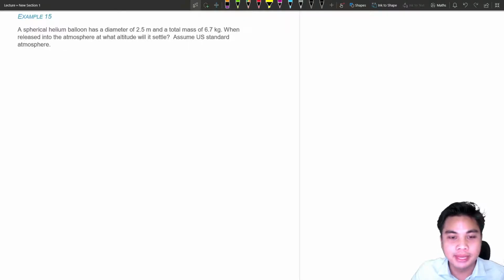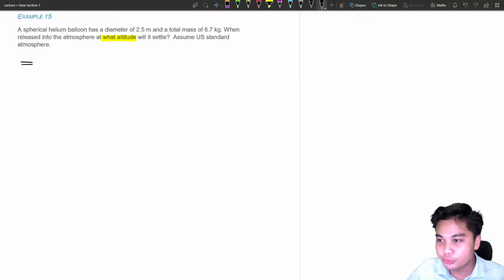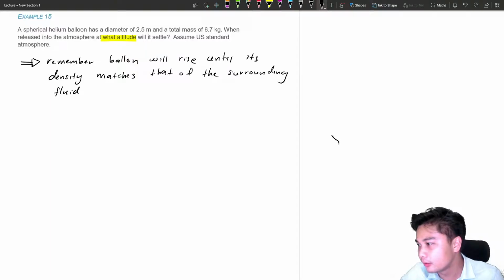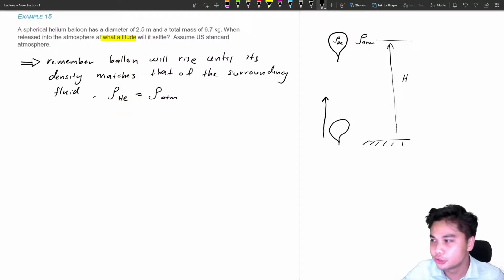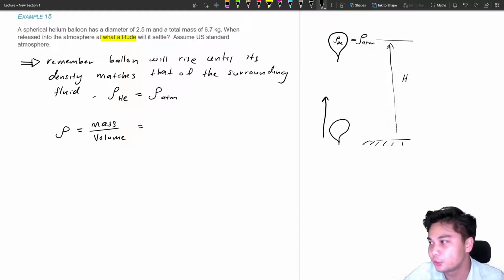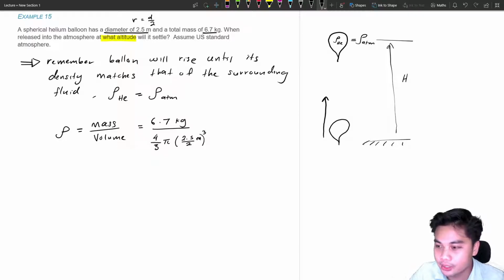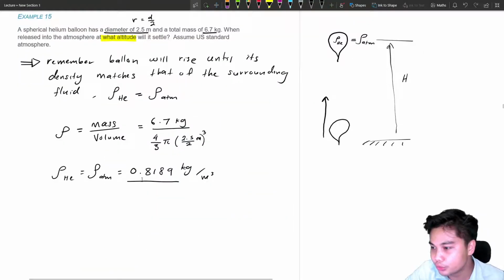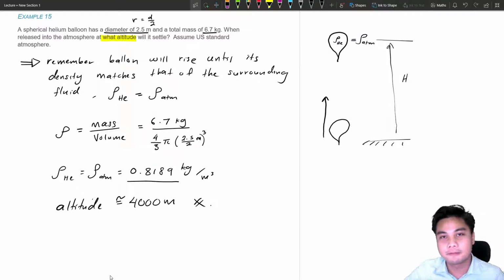Tutorial 4: Buoyancy